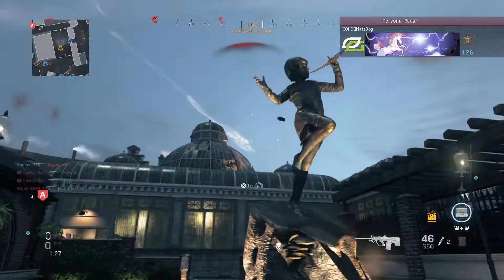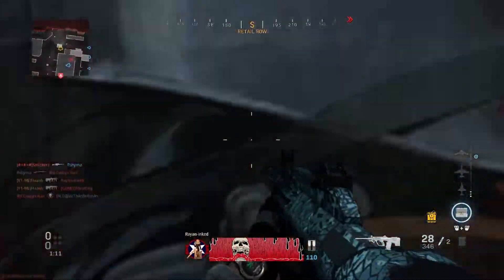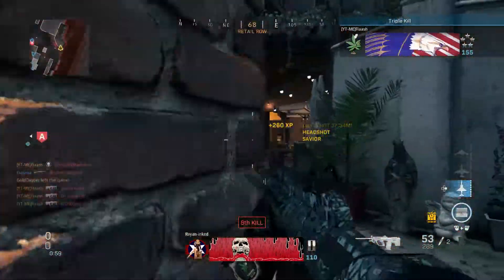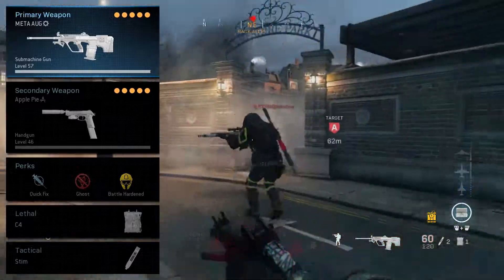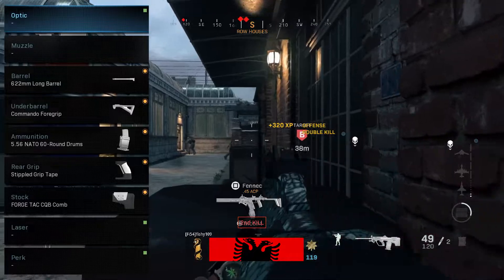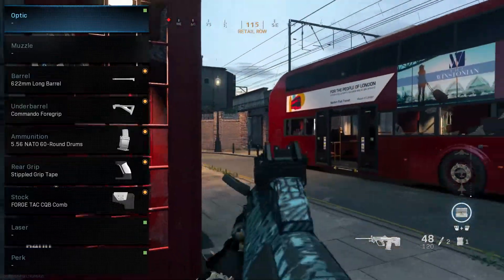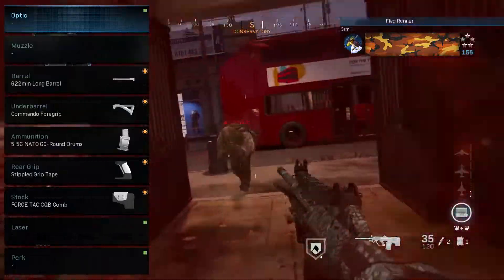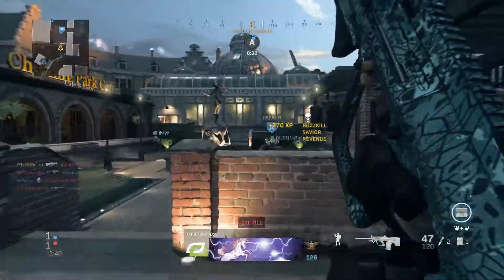*NEW META* The BEST AUG CLASS! IT IS OVERPOWERED! (Season 4 v1.23) | MW Class Setups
*NEW META* The AUG Is So OVERPOWERED! It MELTS! Using the following Class Setup will turn the AUG into a super well rounded weapon, which will bridge the gap between a SMG and an AR!

Best Class Setup:

Perks: Quick Fix, Ghost, Battle Hardened
Equipment: C4, Stim
Attachments:  622mm Long Barrel, Commando Foregrip, Stippled Grip Tape, Forge Tac CQB Comb & 5.56 NATO 60-Round Drums